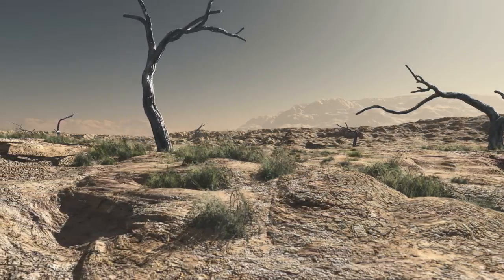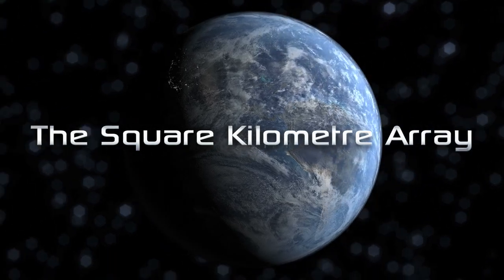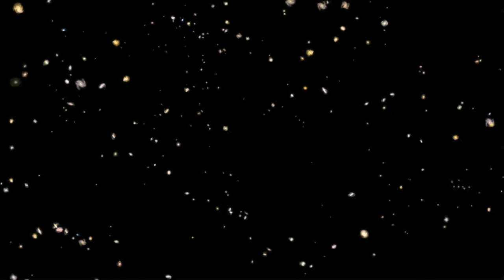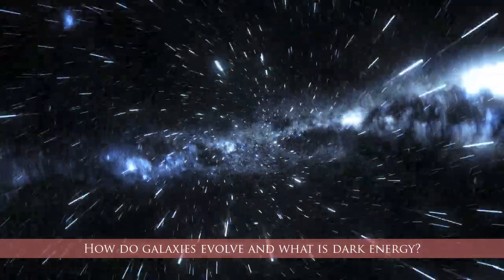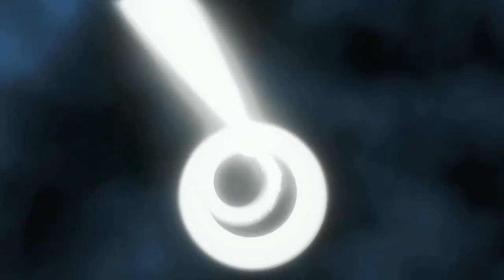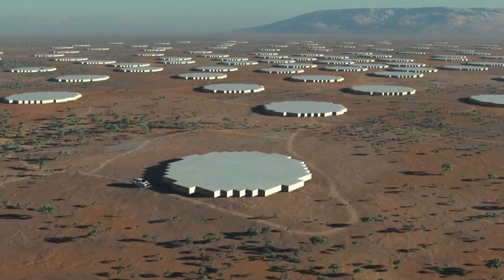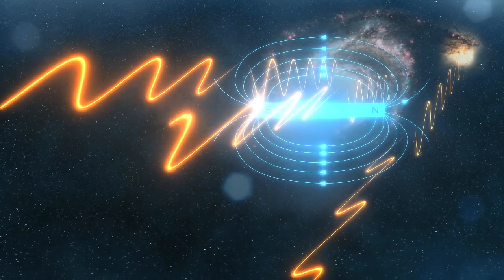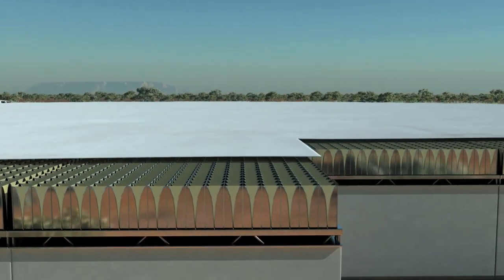Square Kilometre Array (SKA) Science Annimation 2010 (Swinburne Astronomy Productions).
Square Kilometre Array (SKA) Science Annimation 2010 produced by Swinburne Astronomy Productions.